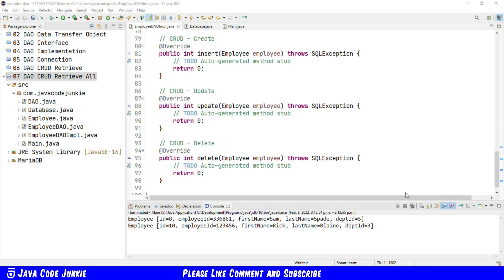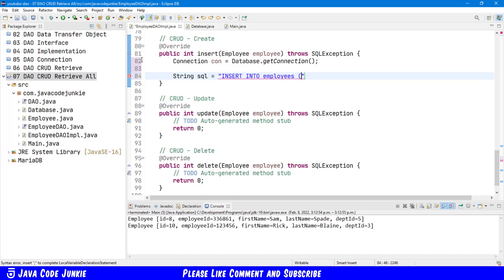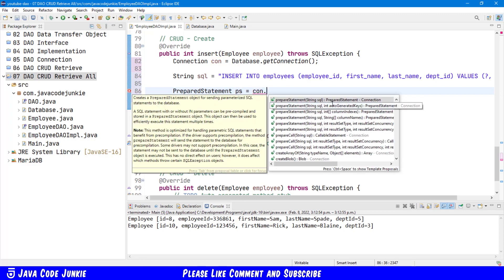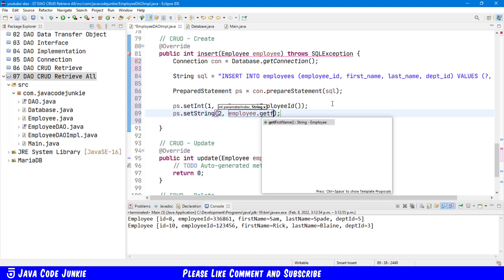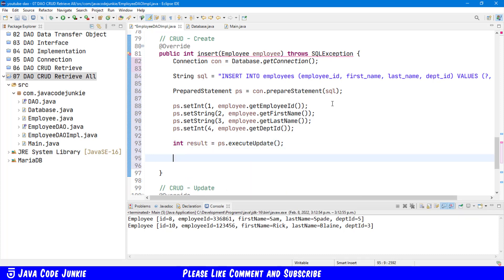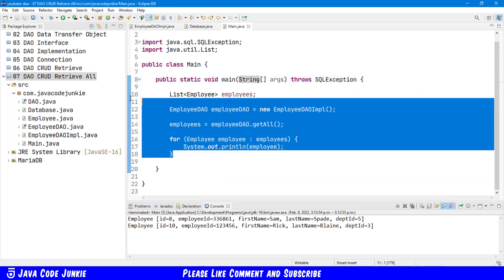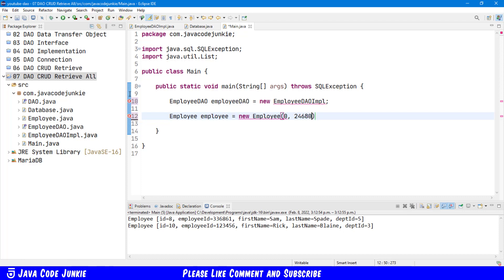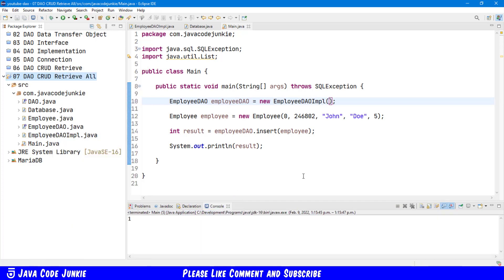DAO Insert | DAO Tutorial for Beginners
In this JavaFX GUI tutorial for Beginners we will learn how to create an Insert method for our EmployeeDAO Implementation.